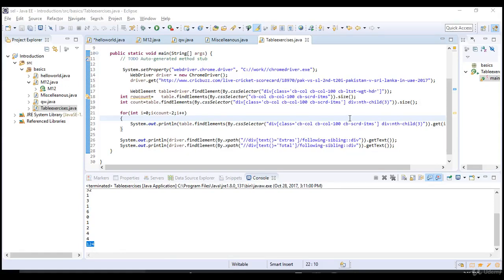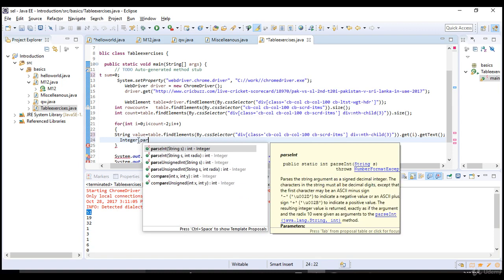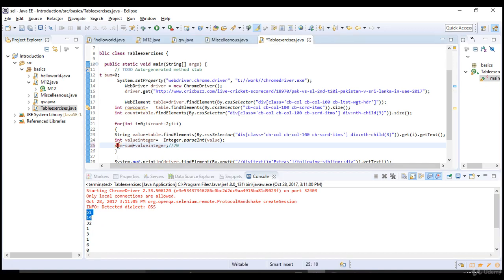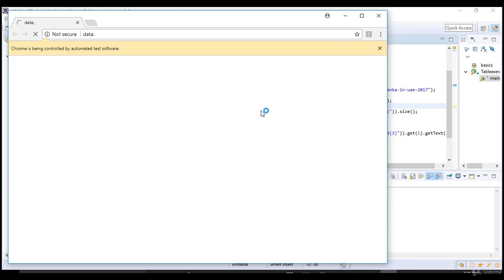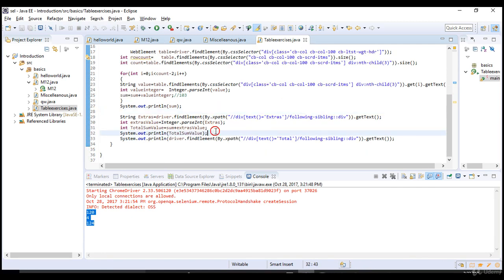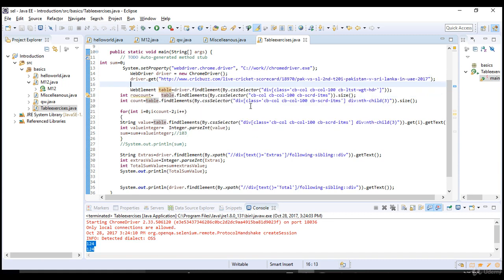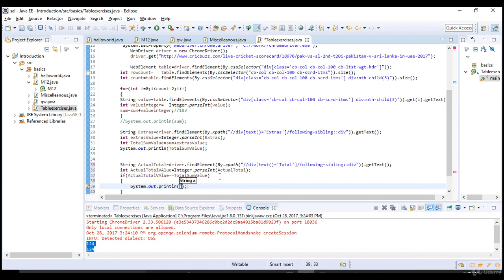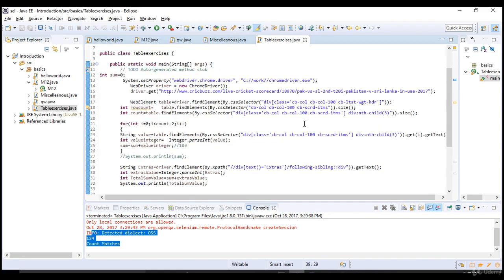4 Practise exercises on Tables 2